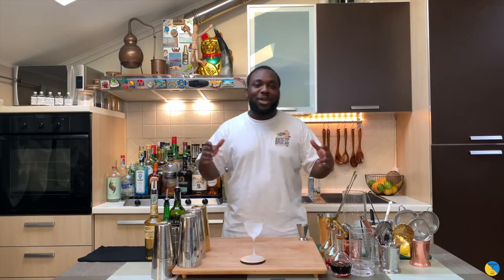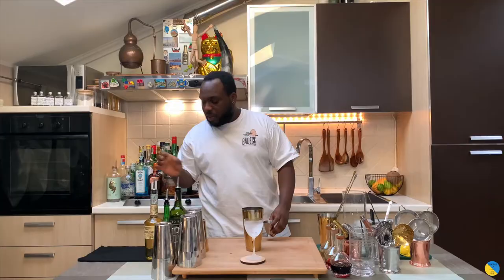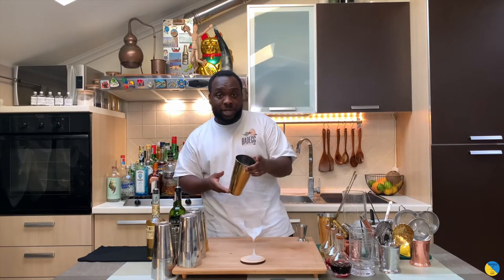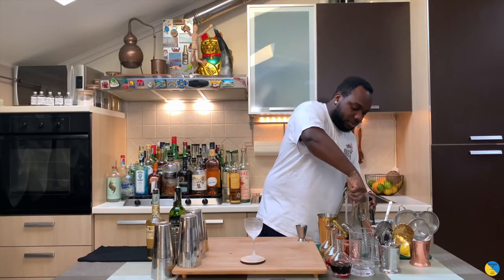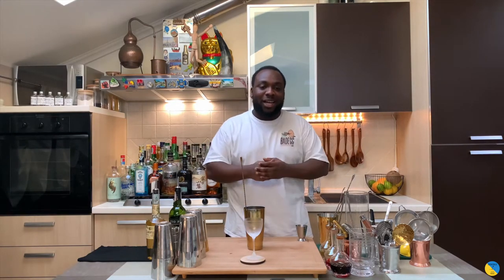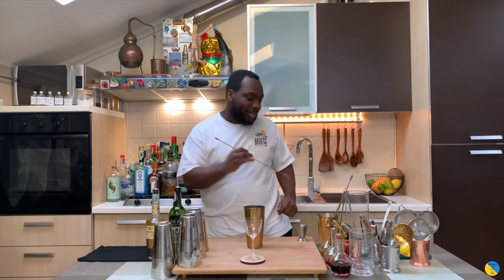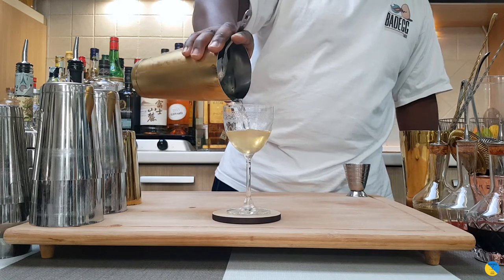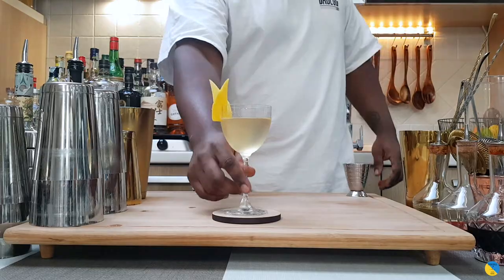How to make a P&G with LELE | COCKTAIL with SHERRY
INGREDIENTS:
40ml Fino Sherry
25ml Elderflower Liqueur
5ml Lemon Juice
1 dash Orange Bitters

Garnish:
1 Lemon coin discard
1 Lemon peel